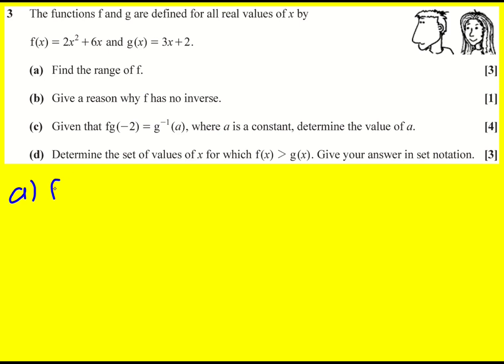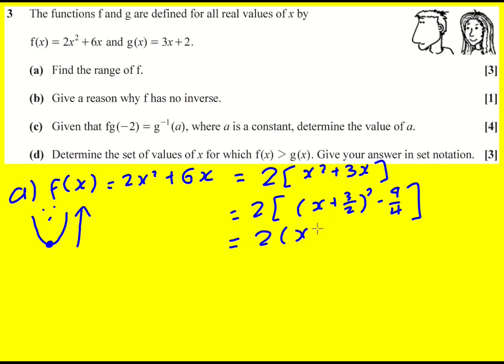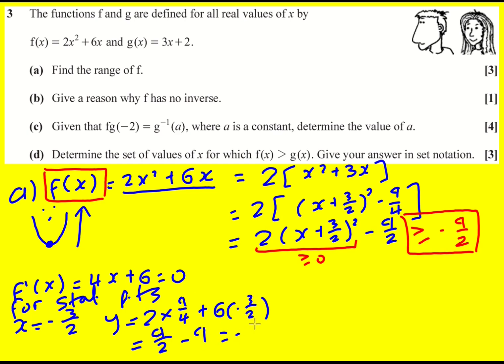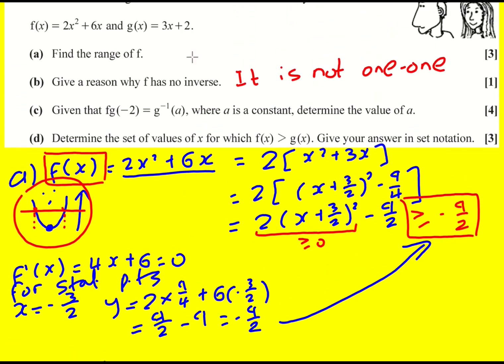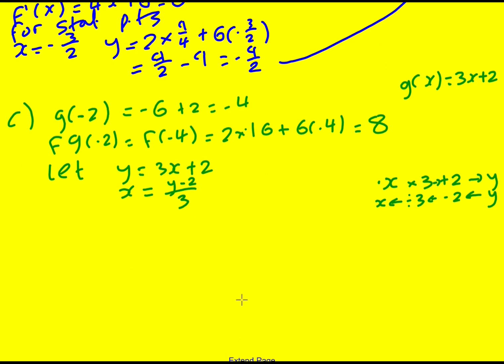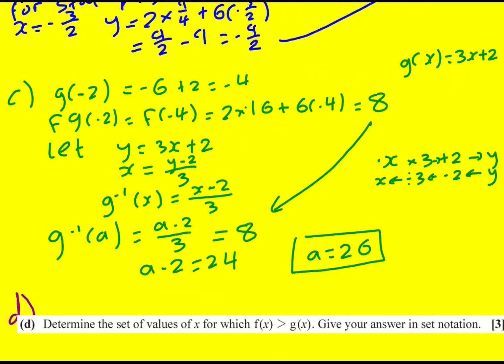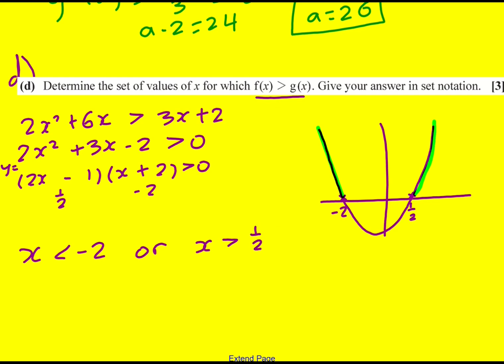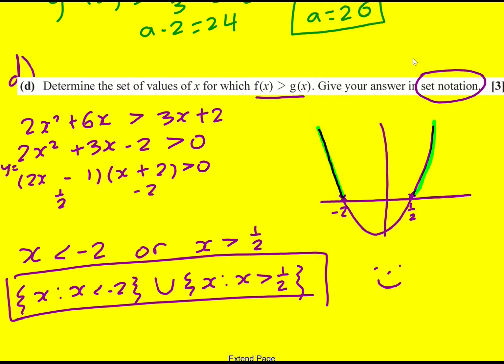AL OCR Jun 2020 paper 3 pure/mechs q3 (Maths A Level)